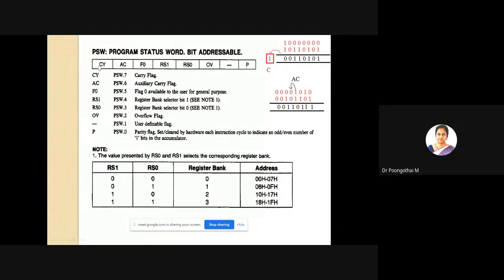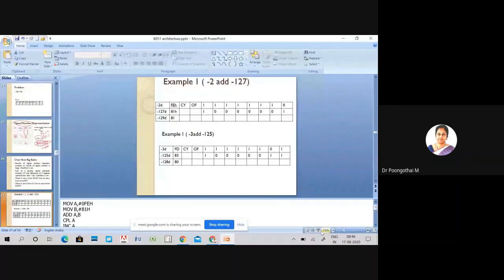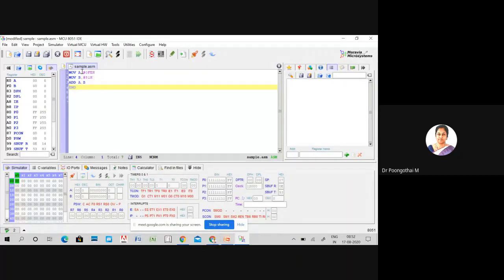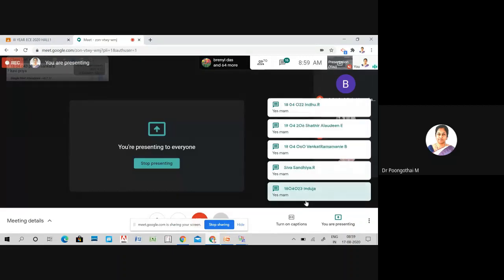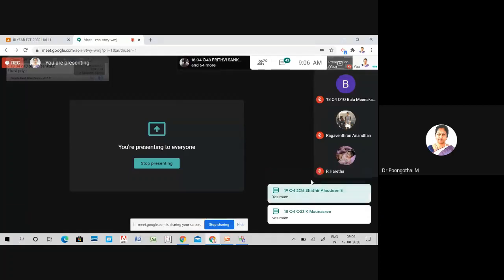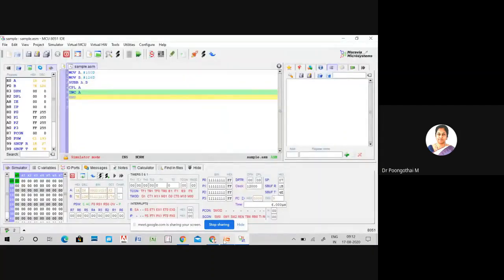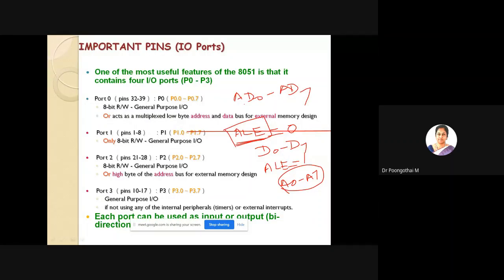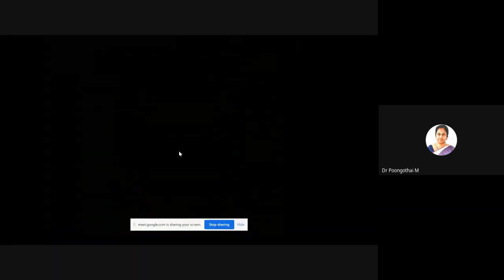2. 8051 MICROCONTROLLER ARCHITECTURE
This video explains about the Architecture features, overflow flag of 8051, I/O port features and program memory of 8051